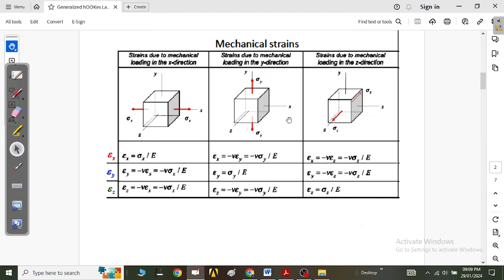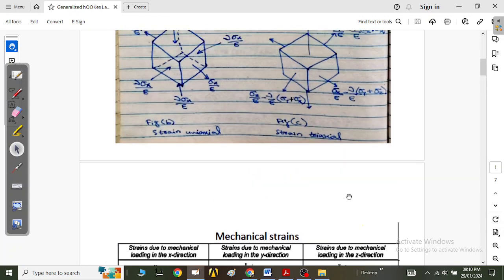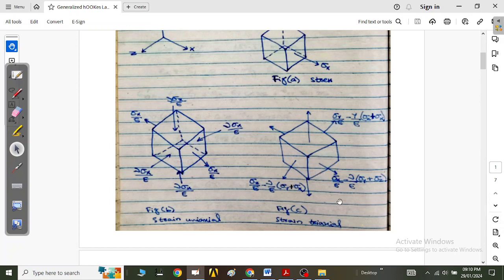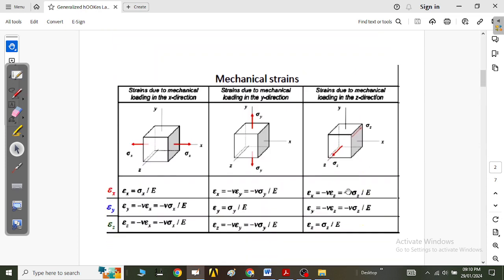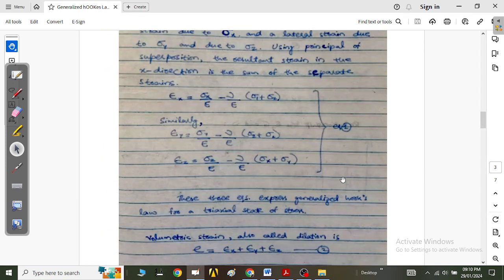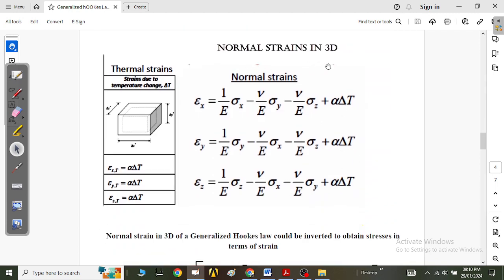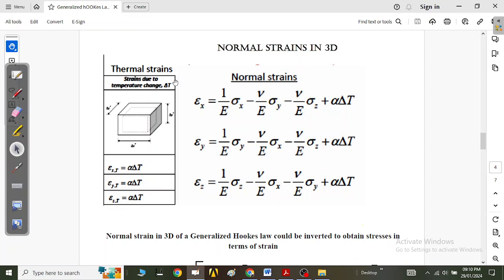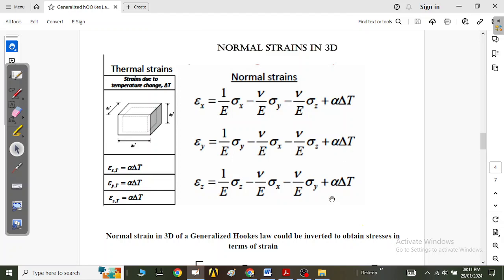Generalized Hookes Law in 3D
In this video, we will formulate the fundamentals of Hookes law in 3d.
We will also develop the relations of triaxial strains develop in 3d body for mechanical and thermal strains.